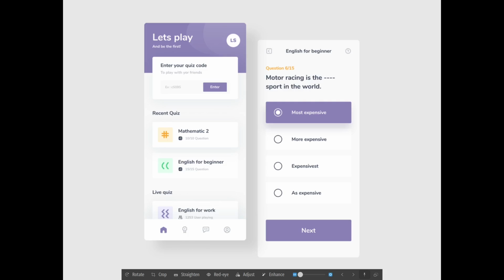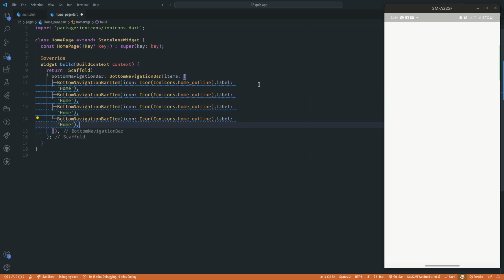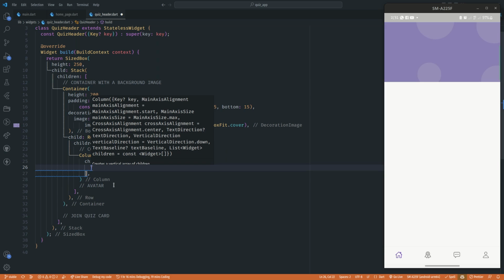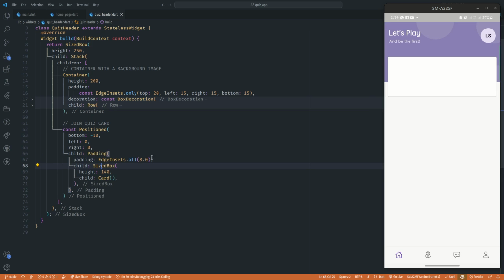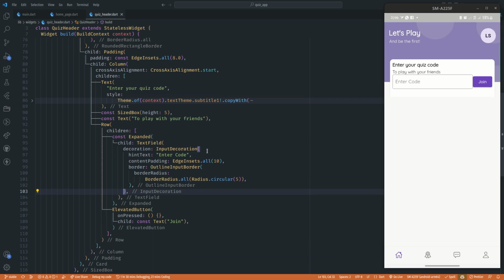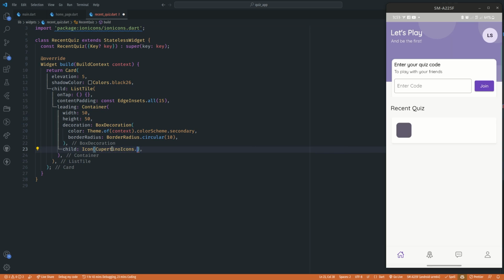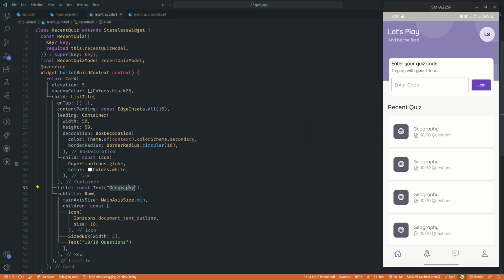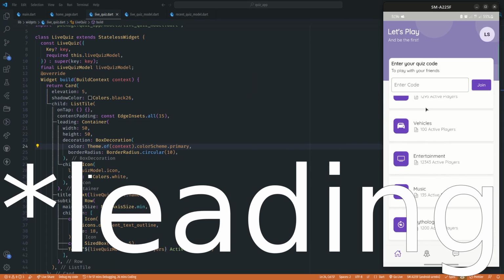Master Flutter UI - Build a Modern Quiz App from Scratch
Hey folks, so here is another video about mastering flutter UI. I hope you enjoy it.